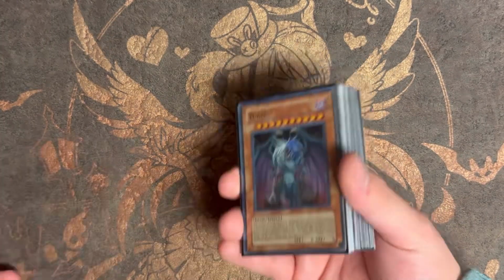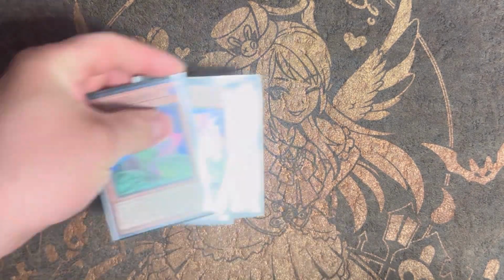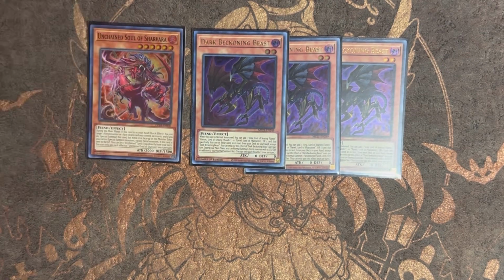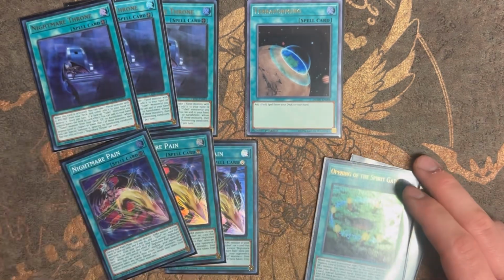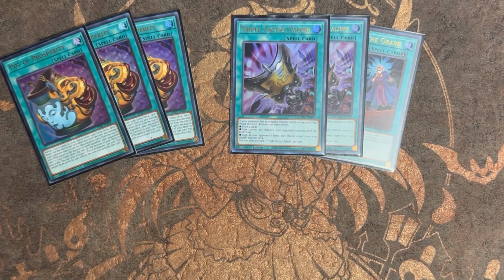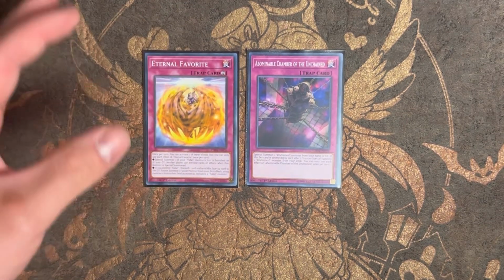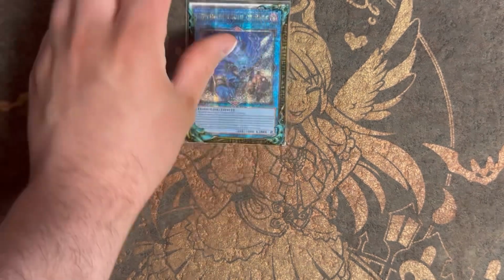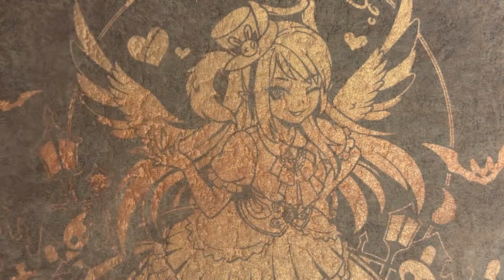Yu-Gi-Oh! Yubel Deck Profile June 2024